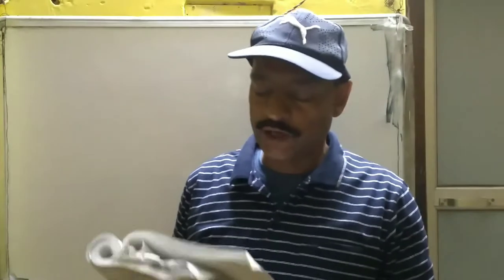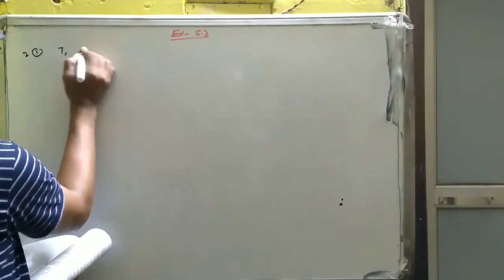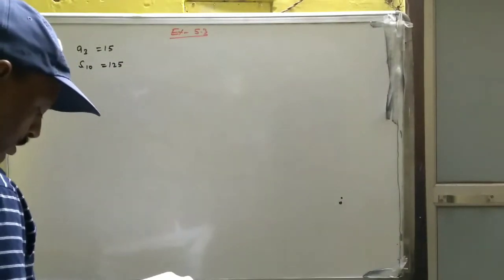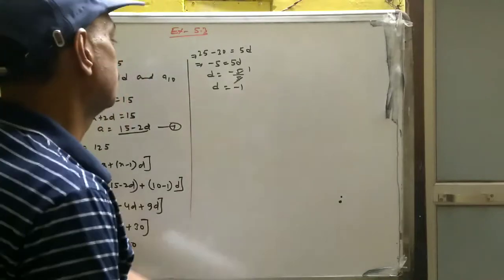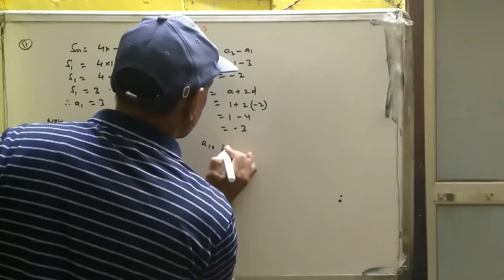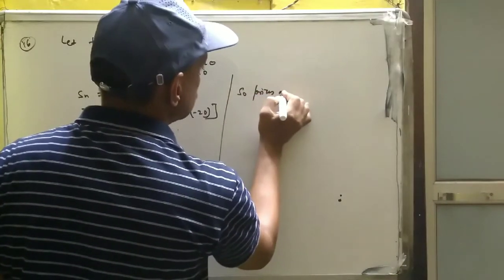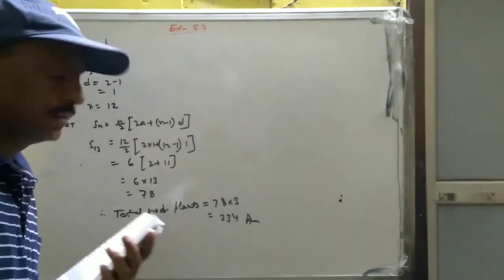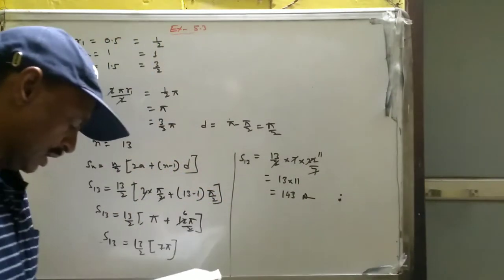Arithmetic Progression . Class 10